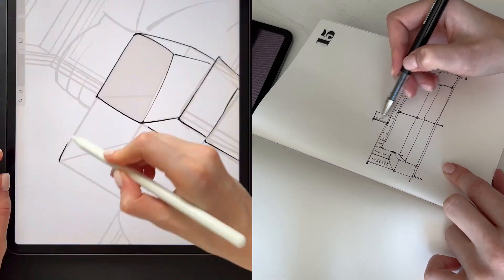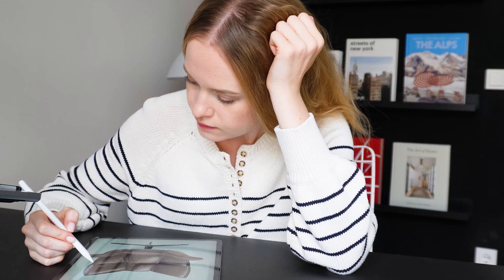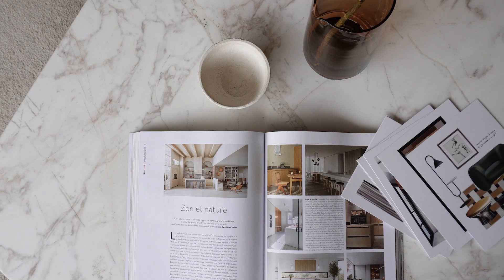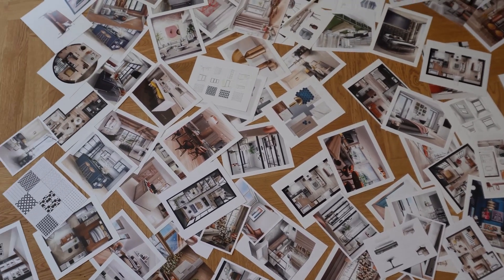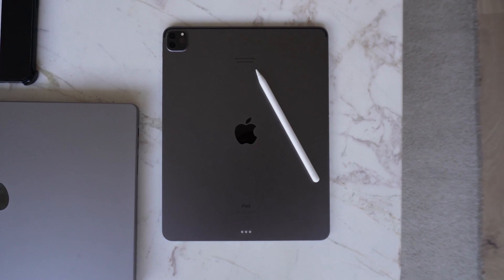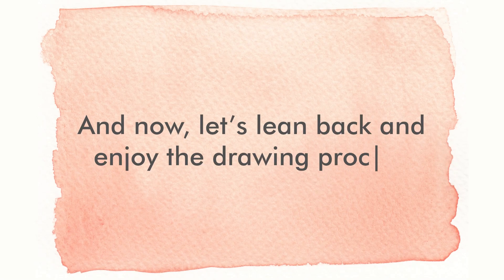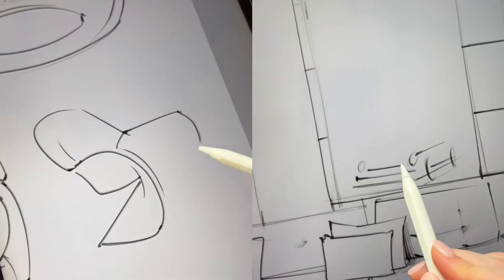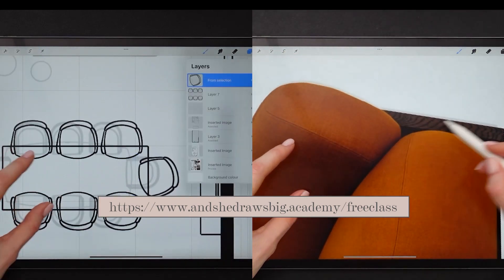Procreate & Midjourney for Interior Design Process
✍️ Free guide with 10 iPad + AI design techniques - download the PDF

Read about digital drawing and its possibilities in my free guide